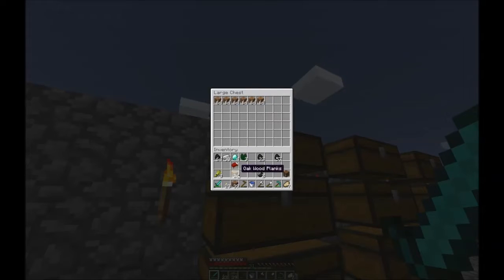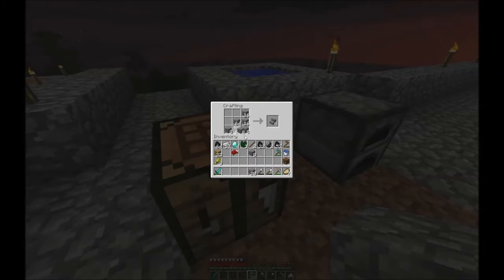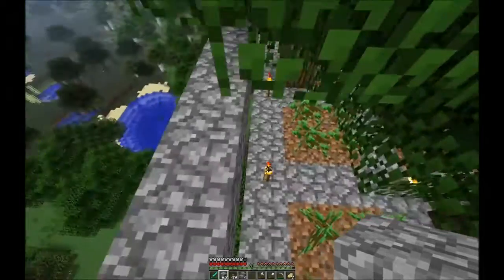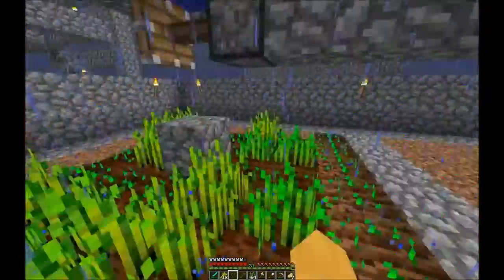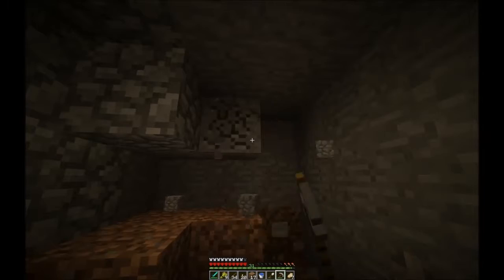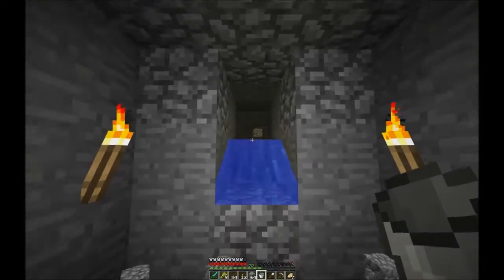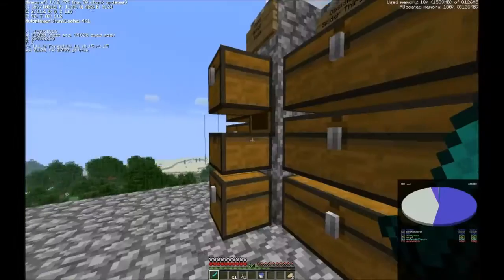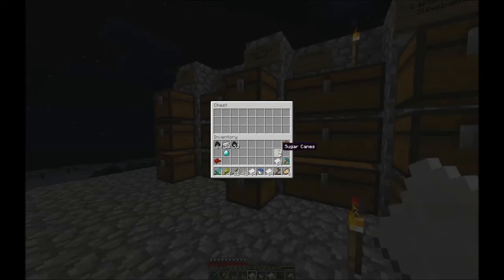Leow Minecraft: Hardcore Survival Ep 11: Tree Farm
This episode I finally build my Tree Farm.  Additionally I finish the second layer in my strip mine.